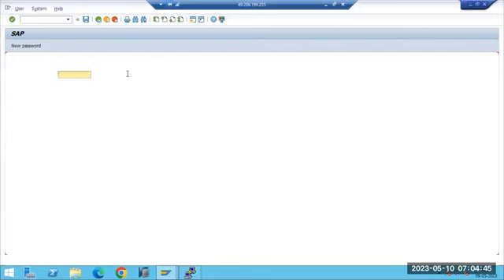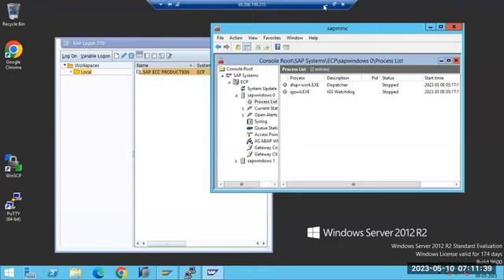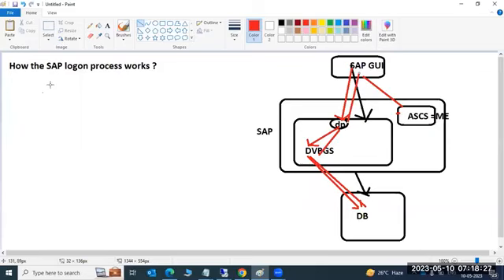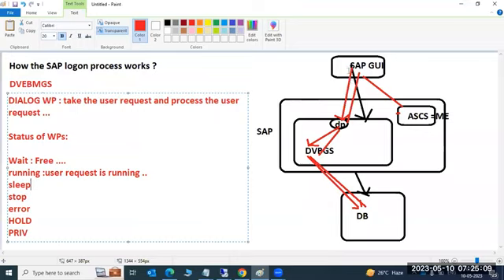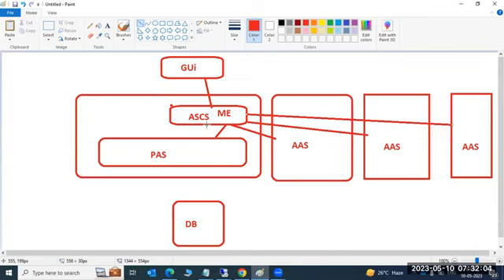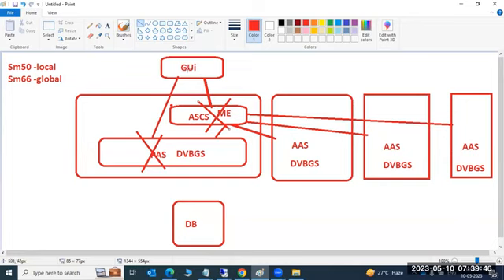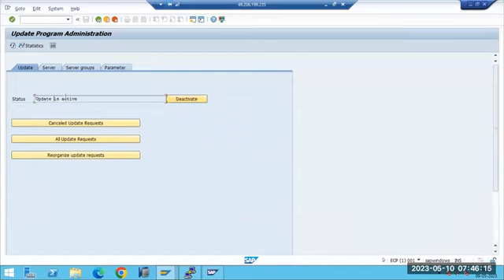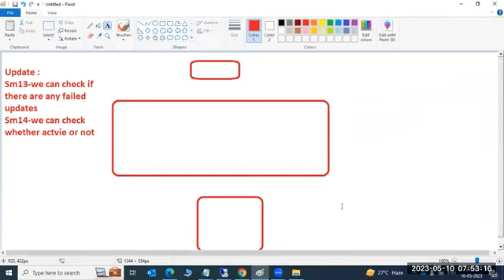SAP BASIS SAP Work processes DIALOG and UPDATE